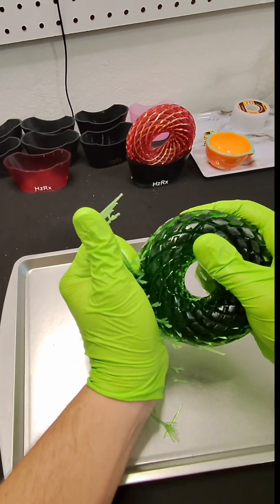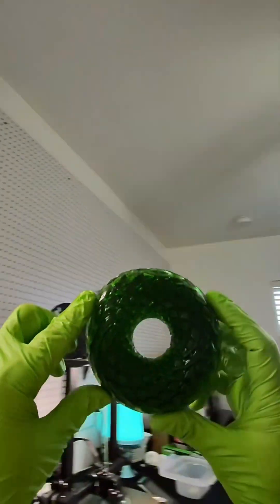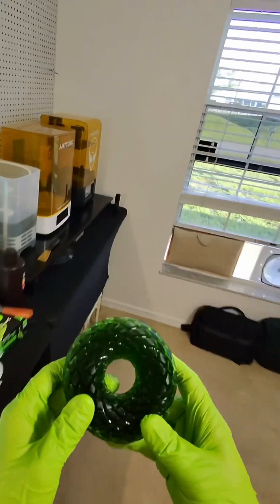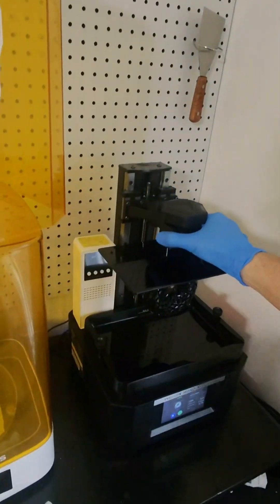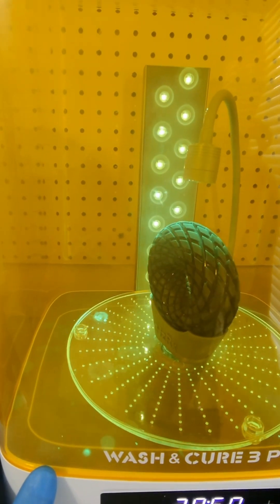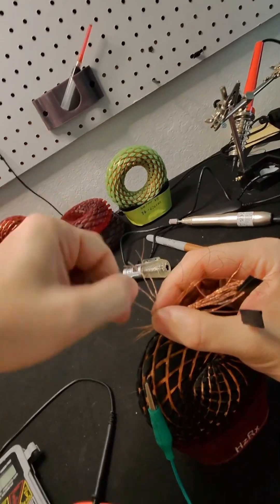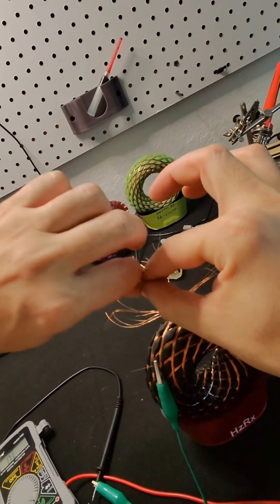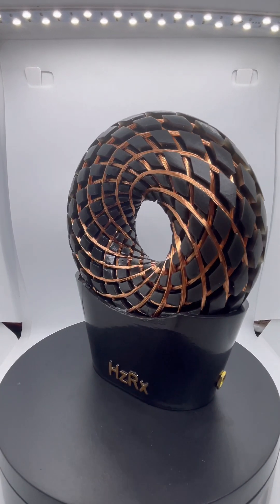3D Printing Magic: How a Torus Can Change Your Energy Field!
In this quick video, I 3D print a resin torus that could change how you think about energy fields. Discover the science and magic behind the toroidal shape and how this design can impact your environment. Watch as I bring this fascinating concept to life with just my resin printer and some creativity!

3D Printing Magic: How a Torus Can Change Your Energy Field!”